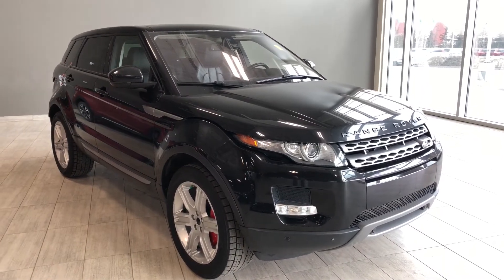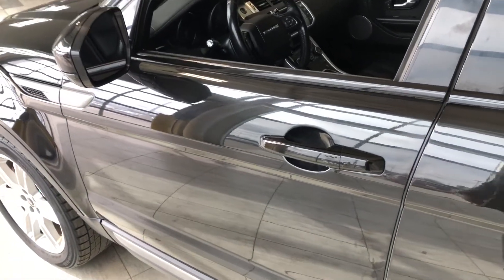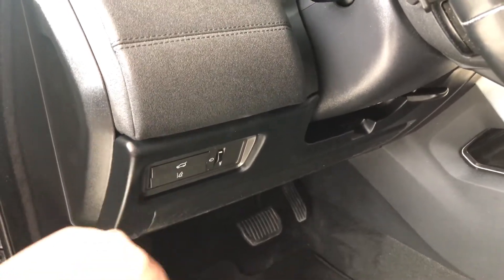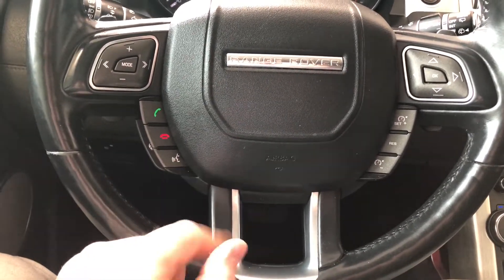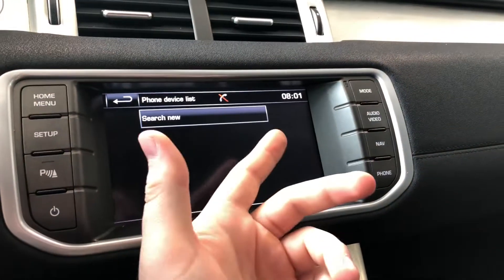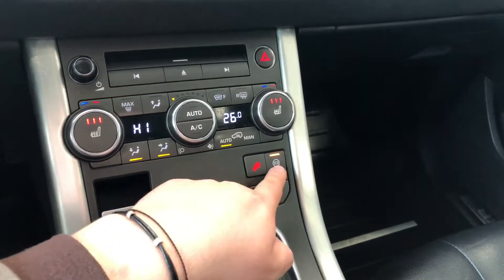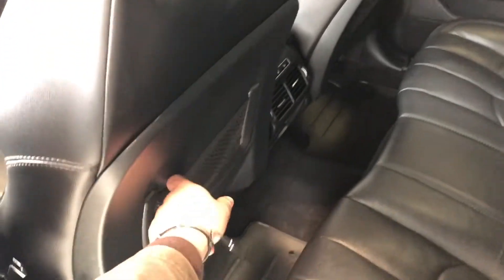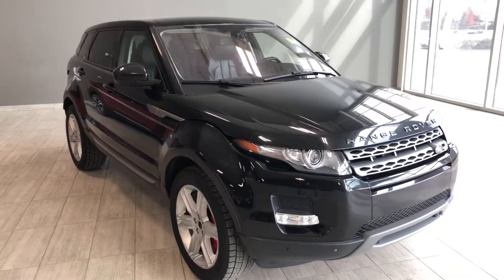2014 Land Rover Range Rover Evoqe | Toyota Northwest Edmonton | 9RA5962A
Comes with Heated Seats, Heated Steering Wheel, Panoramic Moonroof, Black Leather, Memory Seats, Push Start and much more!

Touch Screen
Navigation
Paddle Shifters
Backup Camera
Park Sensors
All-Weather Mats
Blind Spot Monitor
Smart Key

Recreate a fine balance of luxury and sport in your drive with your 2014 Land Rover Evoque. Fully complete with convenience features like your intuitive navigation system, multi-terrain select, and a heated steering wheel. With its sporty muscular exterior lines, panoramic moonroof, and heated seats, you can finally match the style and grace you bring to the table every day.

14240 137 Avenue, Edmonton Alberta